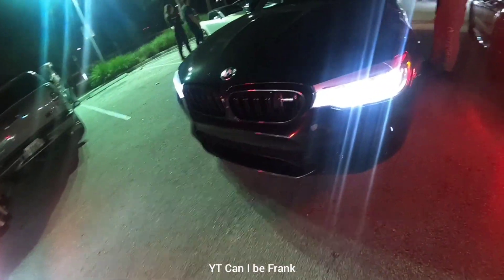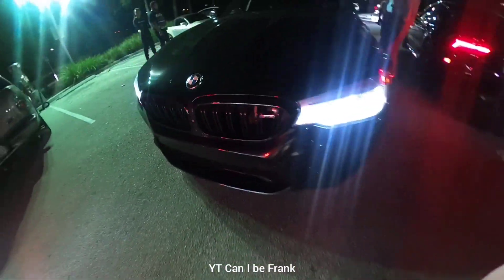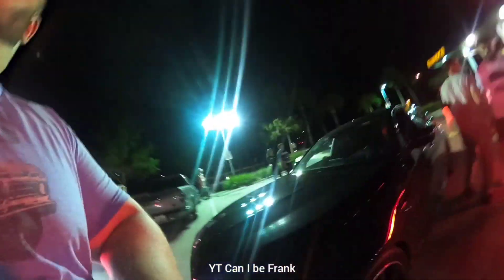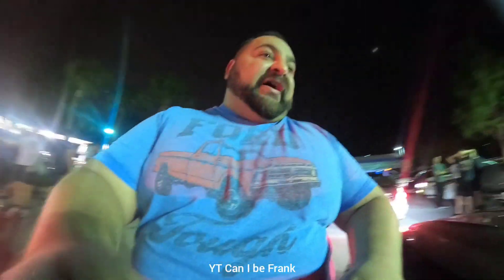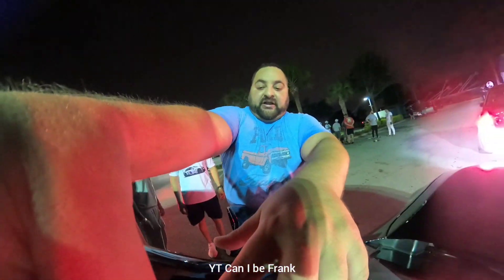BMW M5 Competition Bolt-ons 93 vs Challenger RT Built Motor 300 Shot